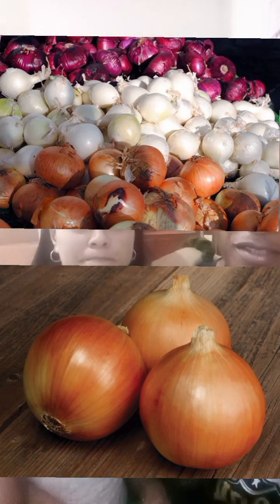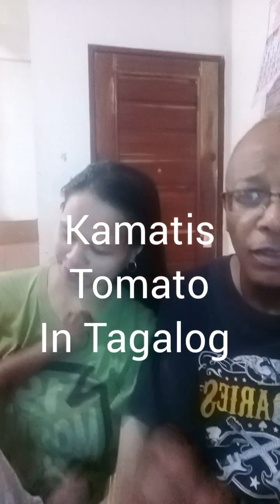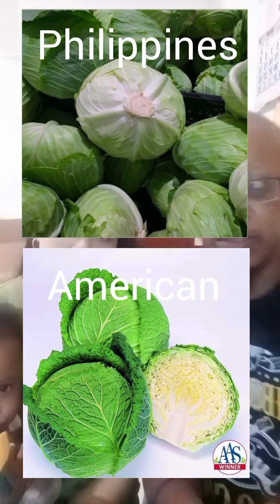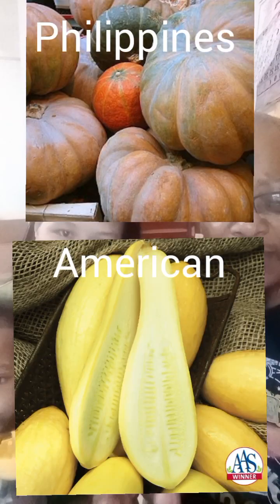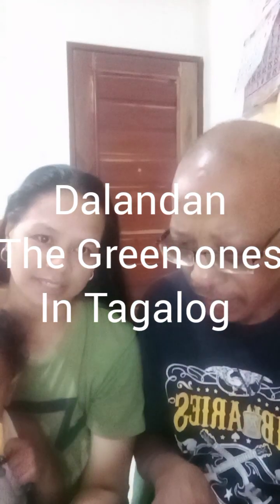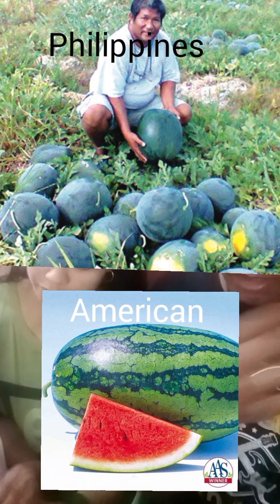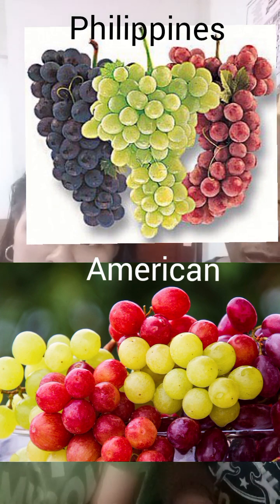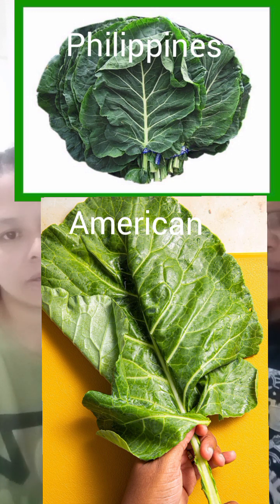The James & Grace Show🇵🇭❤️🇵🇭 different Yet the Same 🙂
True Stories From A Down A$$ Brotha  ✊